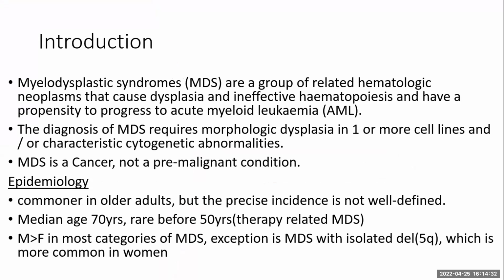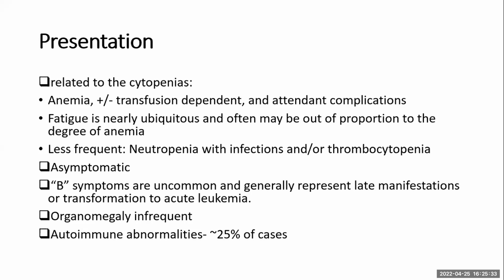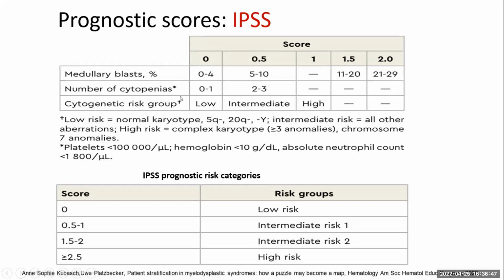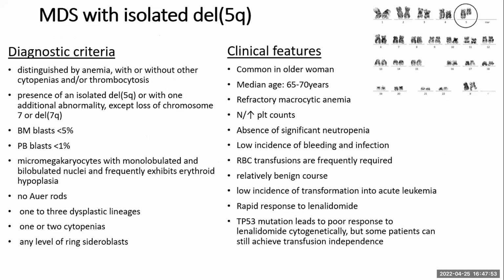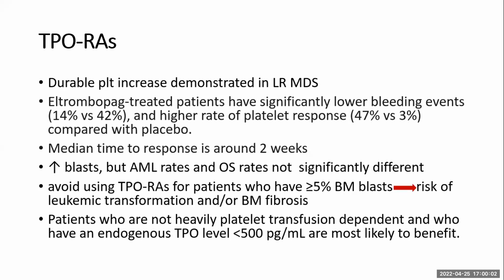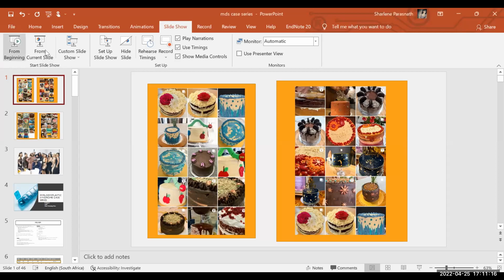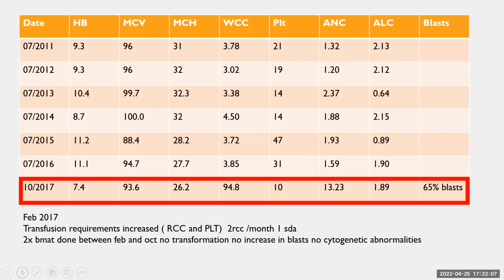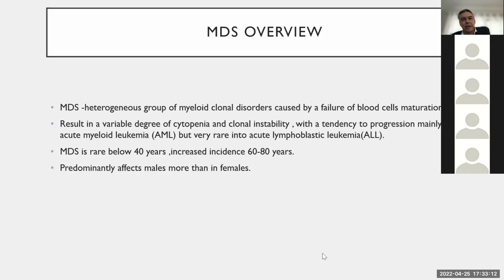25-04-2022 Myelodysplastic Syndrome led by UKZN Team